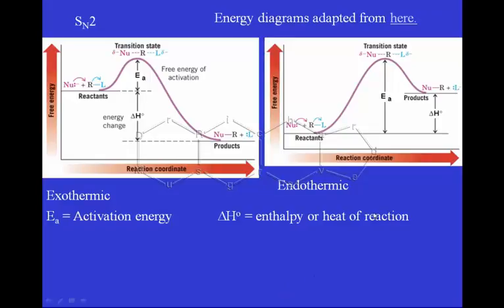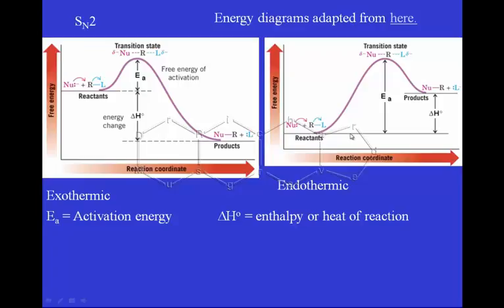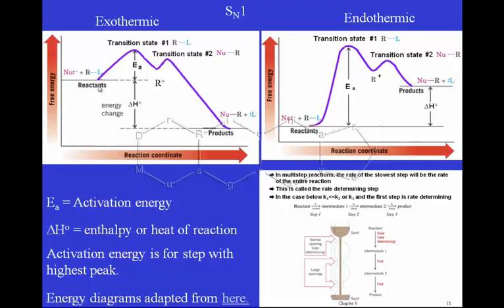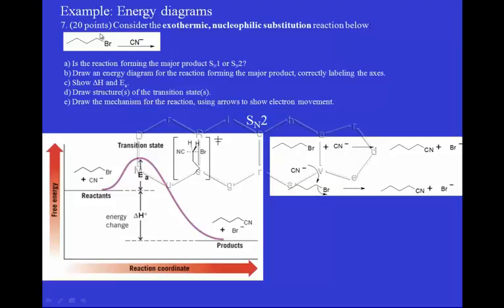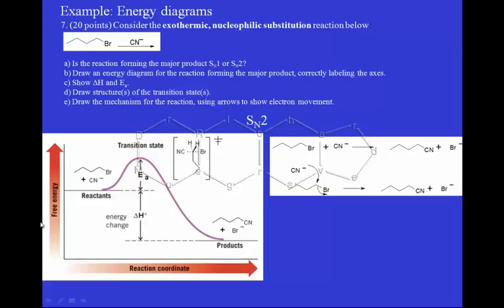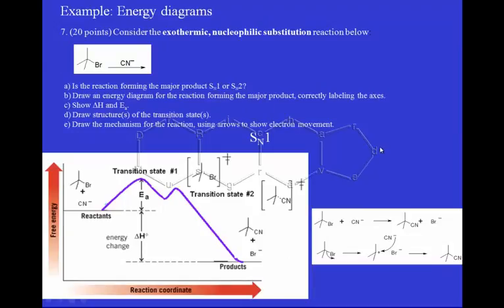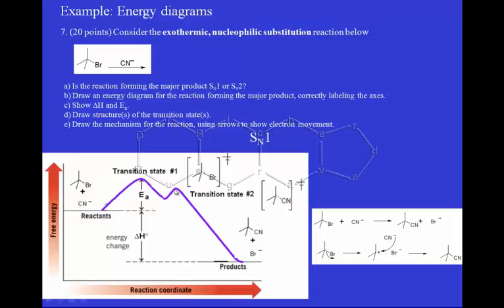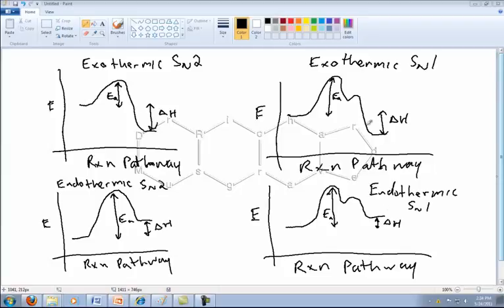Drawing Energy Diagrams